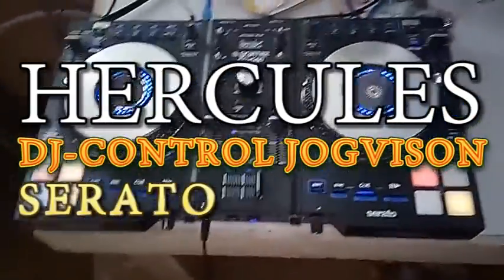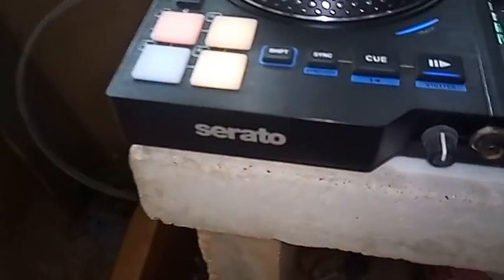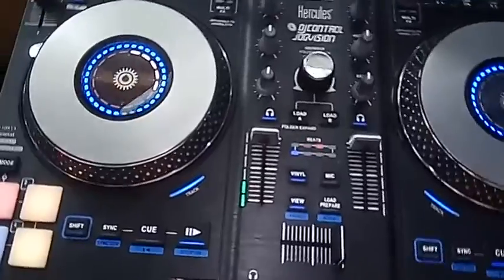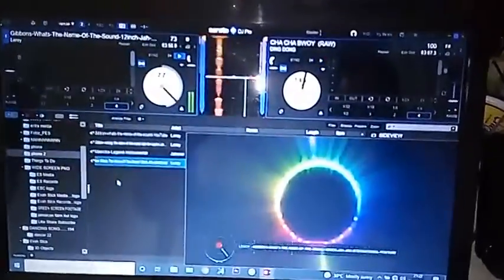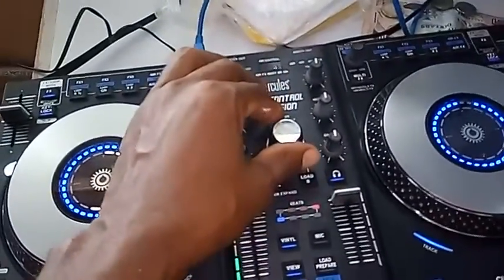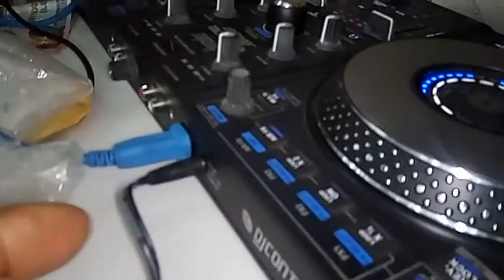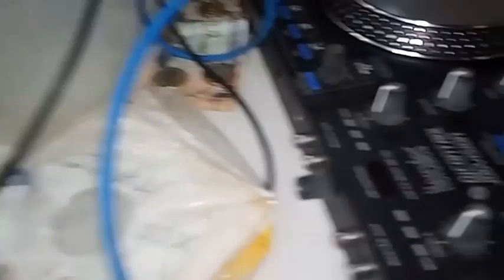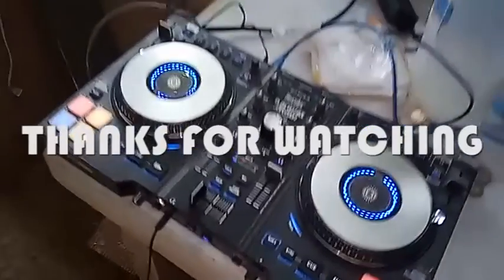DJ CONTROLLER /HERCULES JOGVISON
evah slick media is a creative platfarm for everyone who want to learn HOW TO do something how to make something. yon can watch a game of cricket and also party fans can sit and watch how the birthday party goes ,. evah slick media house is a place for every thing fun .games & laughter you name it

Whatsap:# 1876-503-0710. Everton